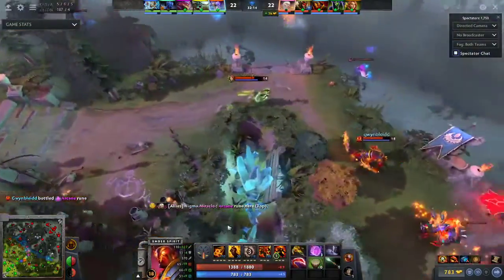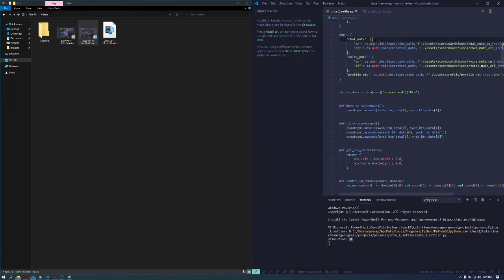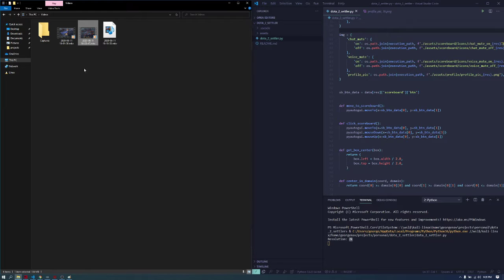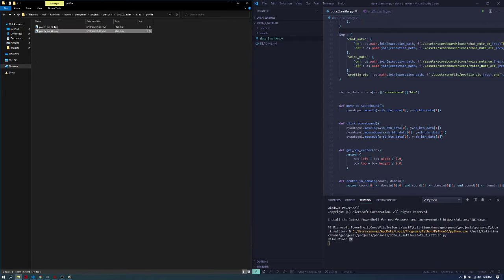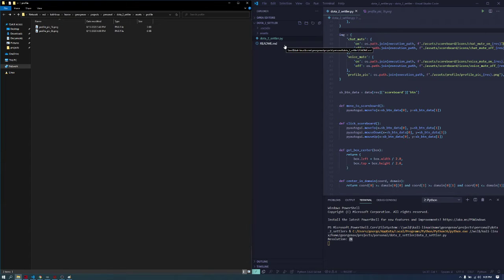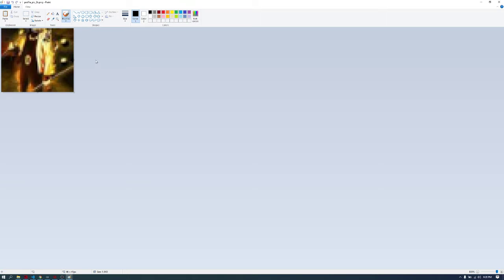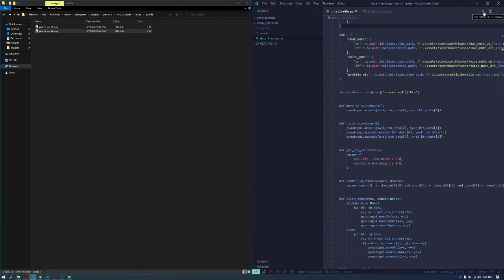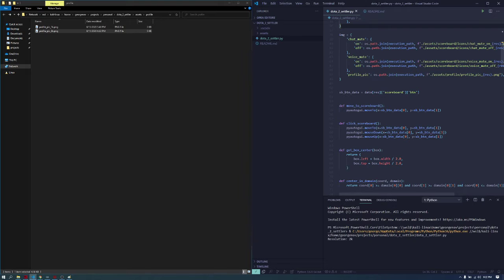Mute Automator for Dota 2